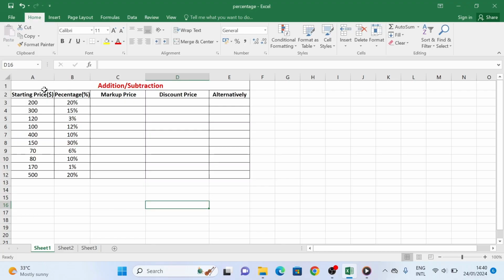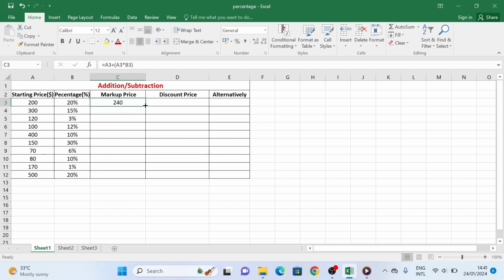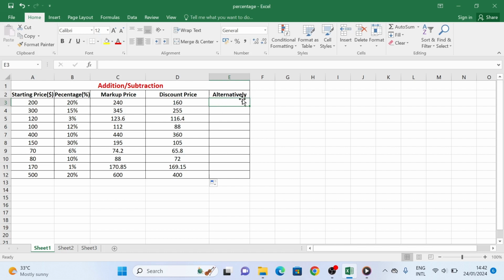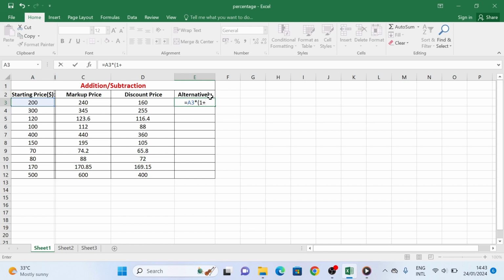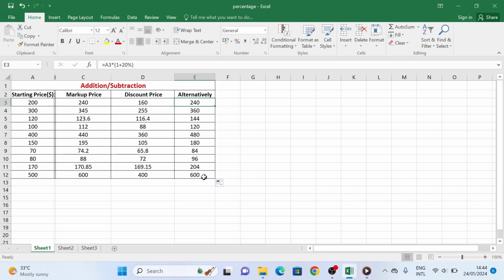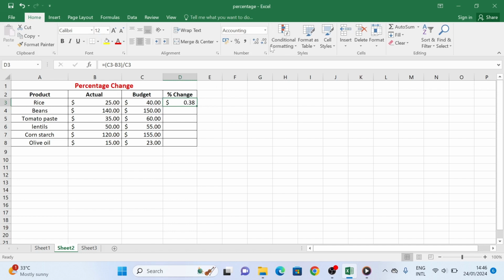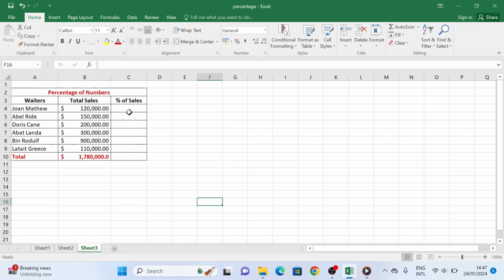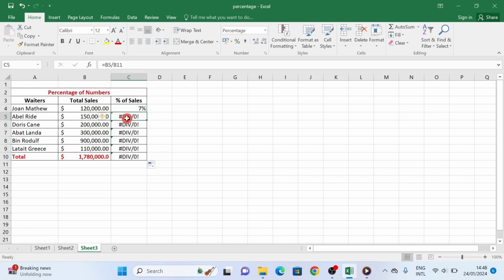Calculating Percentage in Excel illustrated with Examples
Here is how to calculate percentages in excel. In this video I will demonstrate to you how to use calculate percentage increase, decrease and percentage change using the percentage formula. Percentage is one of the most commonly used formulas in  Microsoft Excel.